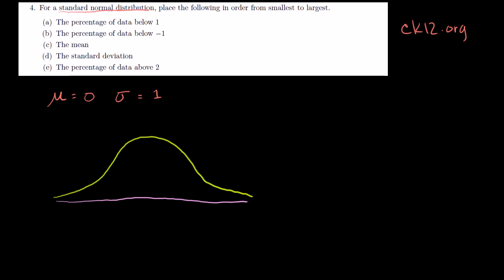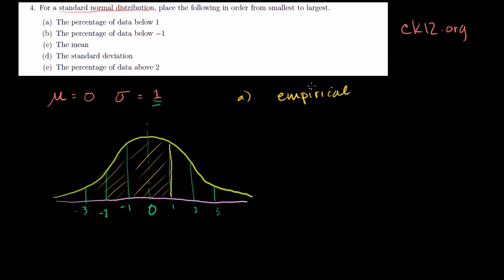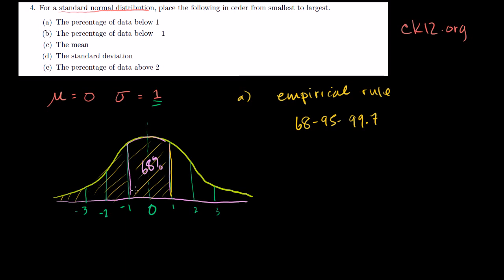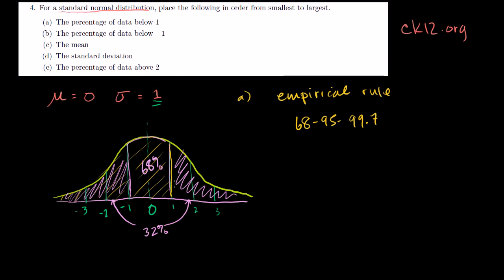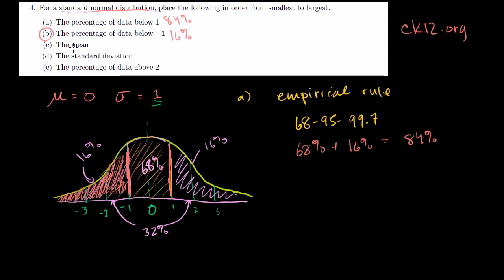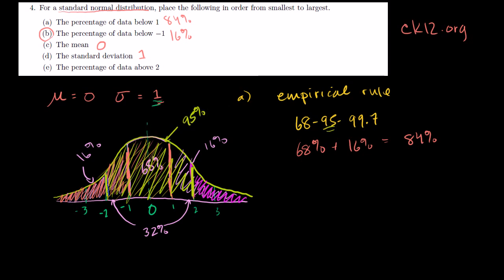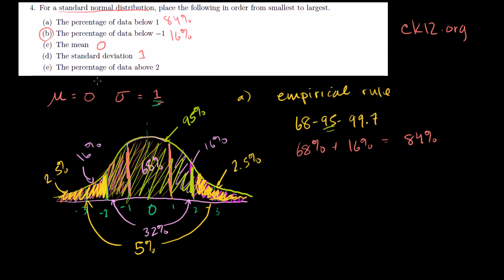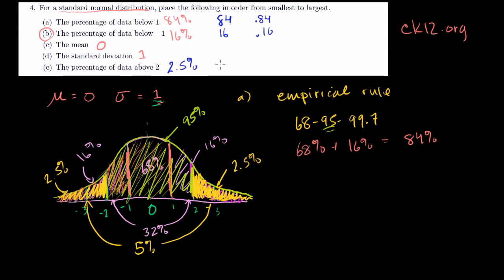Statistics Exercise Standard Normal Distribution and the Empirical Rule